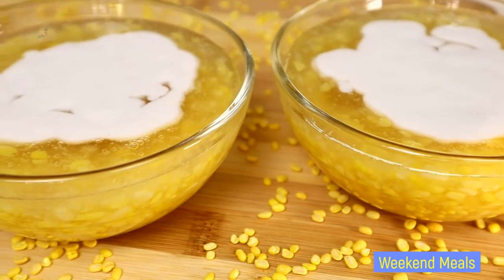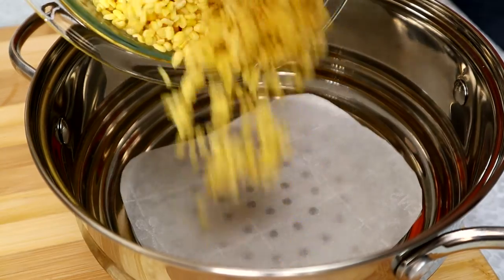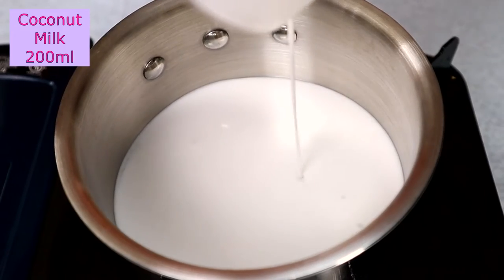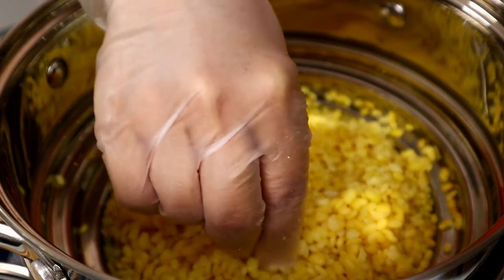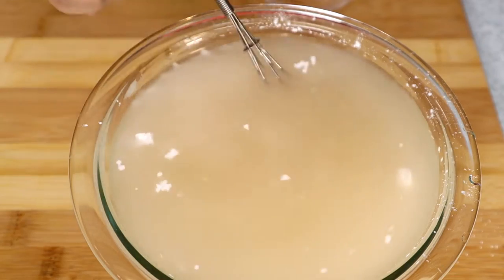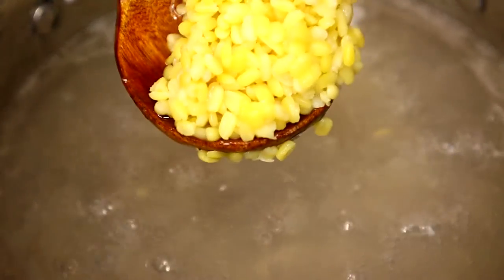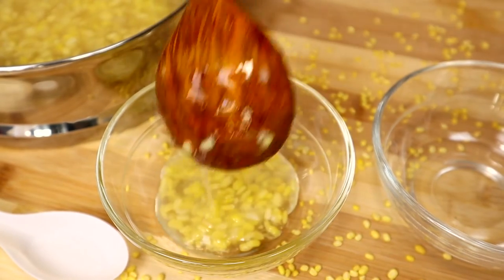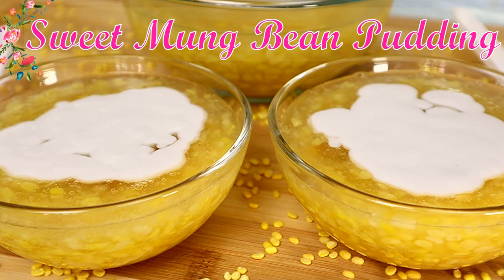Sweet Mung Bean Pudding (Chè Táo Xọn)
Welcome to our Weekend Meals channel. Today's Weekend Meals will show you how to make Vietnamese Sweet Mung Bean Pudding (Chè Táo Xọn).  If you are craving for a little sweet dessert or snack, this simple recipe will definitely take care of your craving.  This is a fast, easy and delicious dessert recipe that you can enjoy with your loved ones.  I hope you like the video. Thanks! 💗💗💗

Ingredients:
6oz Split Peeled Mung Bean
3 cups Water
1/2 cup Sugar
3 Tbsp Tapioca Starch
2 tsp Vanilla Extract

200ml Coconut Milk
1 tbsp Sugar
2 tsp Tapioca Starch with 1 tbsp Water